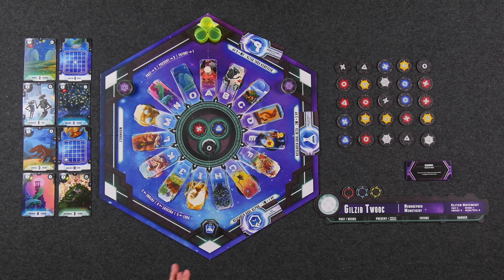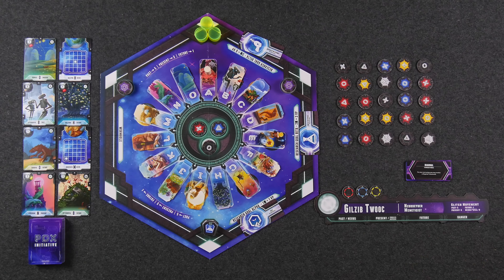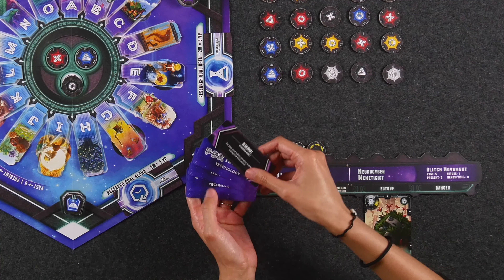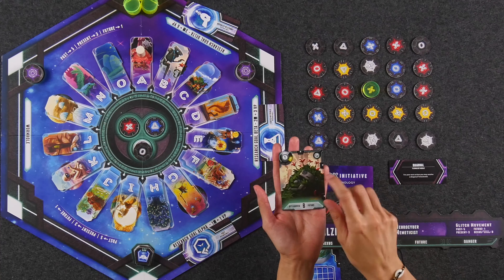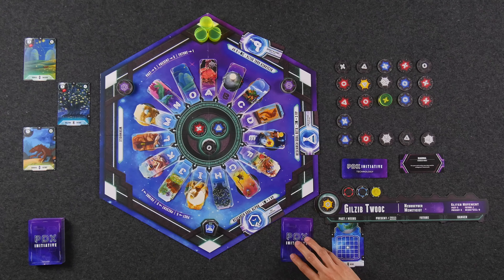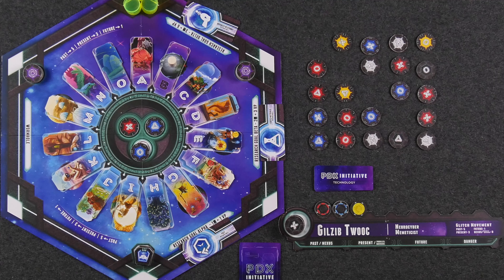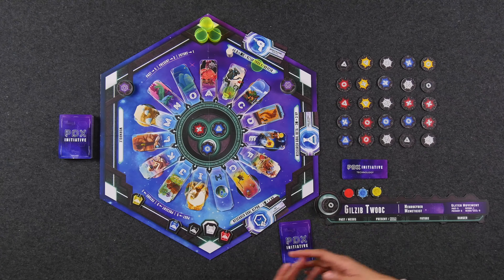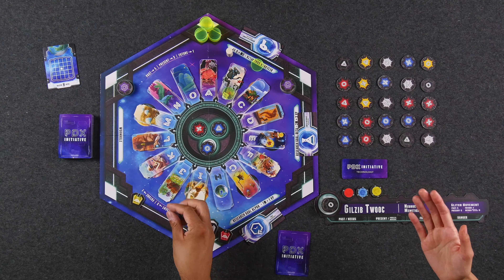The Paradox Initiative - Kickstarter Preview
Join us for a board game tutorial of "The Paradox Initiative" a board game designed by Brian Suhre & published by Elf Creek Games. This video includes a rules overview.